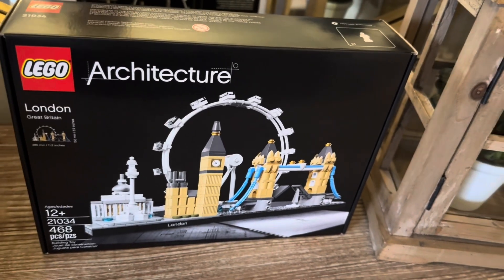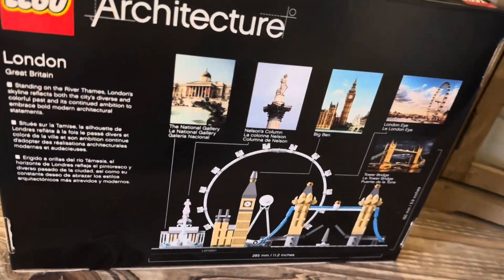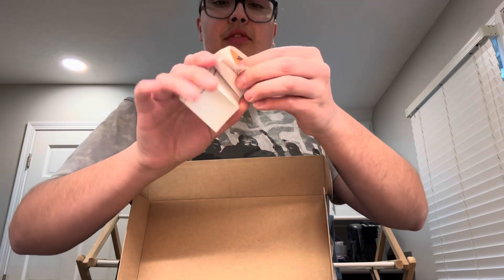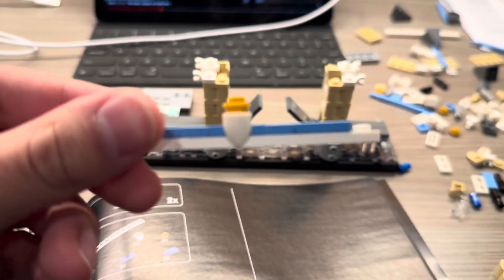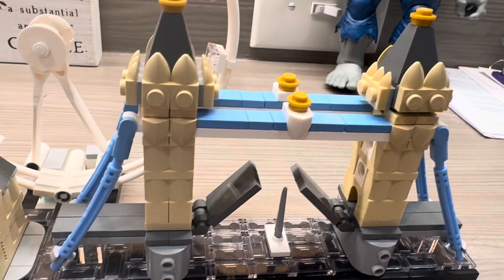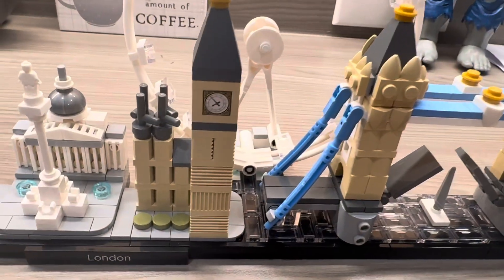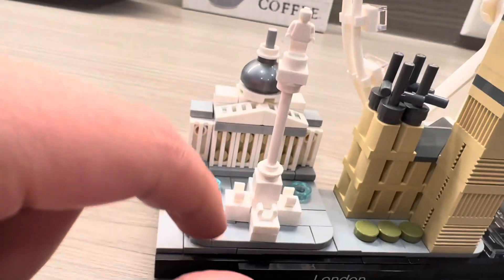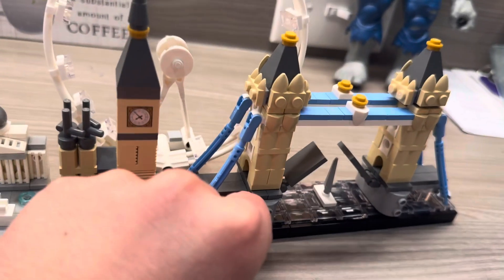LEGO architecture, London￼ 21034 review ￼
Today I built a really cool Lego set. This is a set that I saw and I fell in love with this happens to be London England, which happens to be my number one place on my bucket list actually number two because Tokyo’s number one and I love the history, the architecture and they just actually captured everything. I just love about the city and I did a little virtual tour on YouTube and learning about how the whole city came to be with these landmarks it’s really cool..